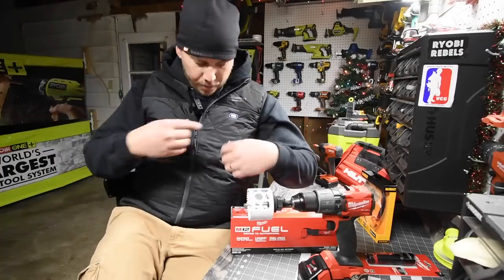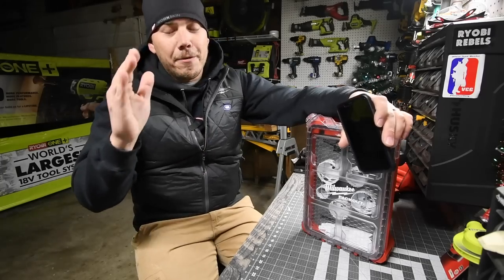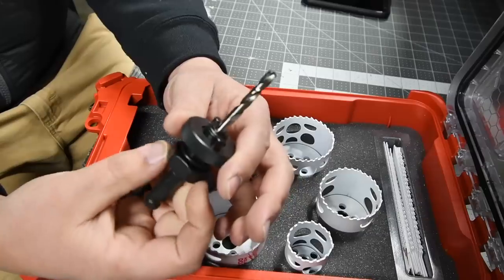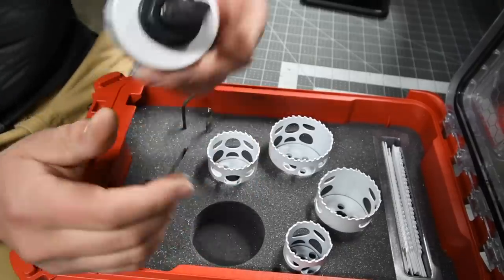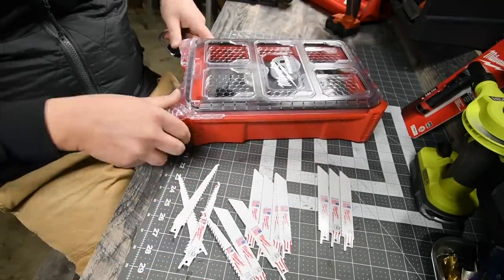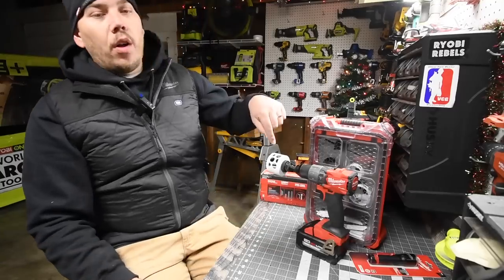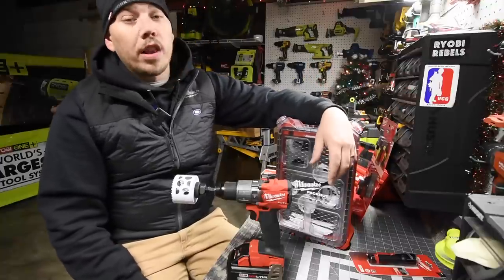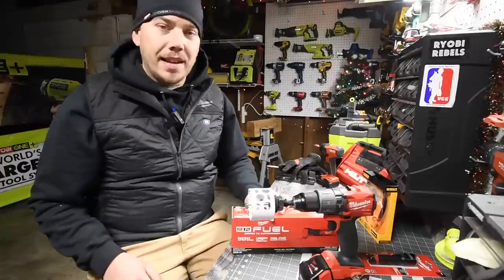$50 Milwaukee Packout Hole Dozer Kit